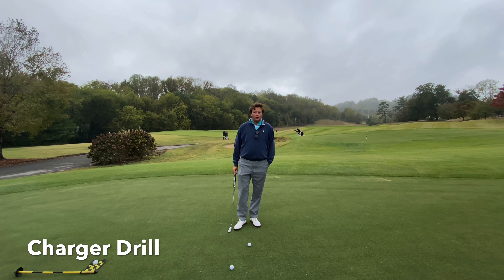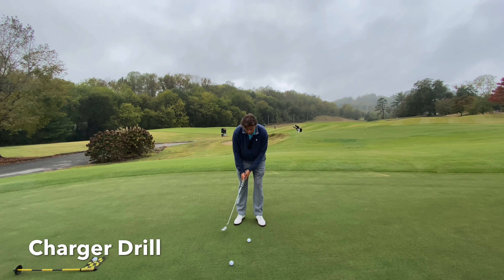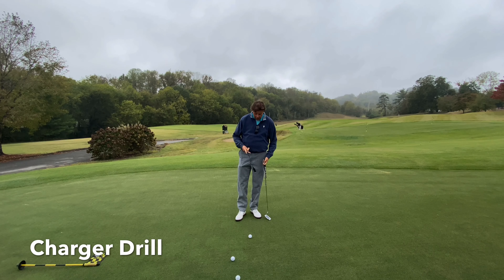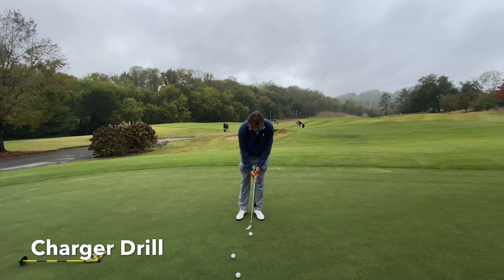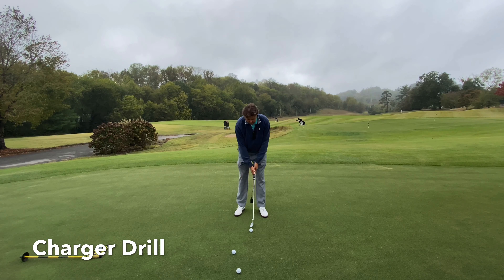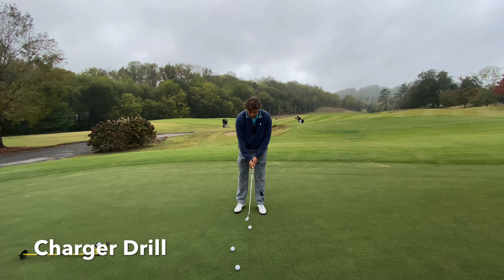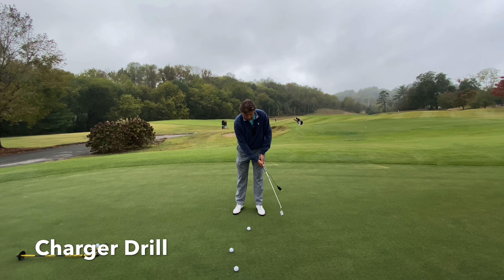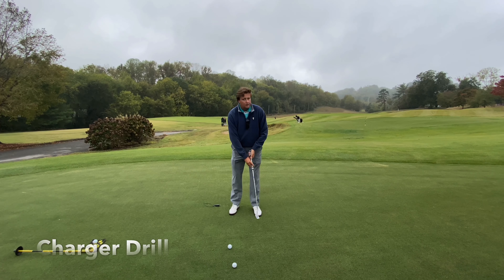The Charger Drill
Do you struggle with the speed and temp of your putting stroke? Look no further...